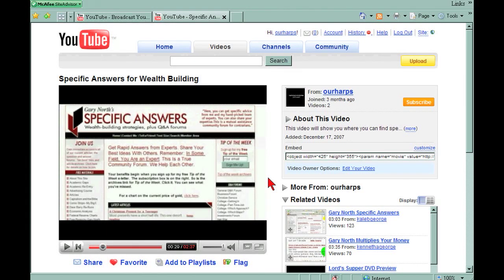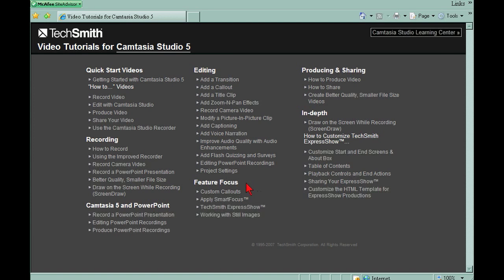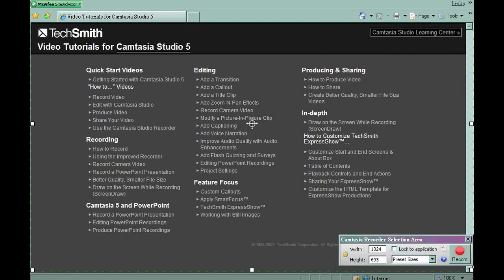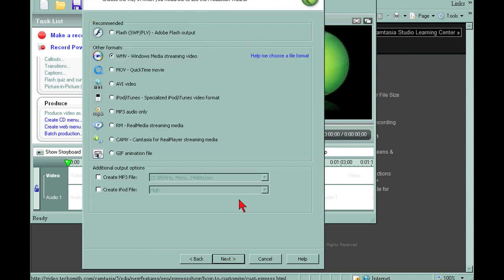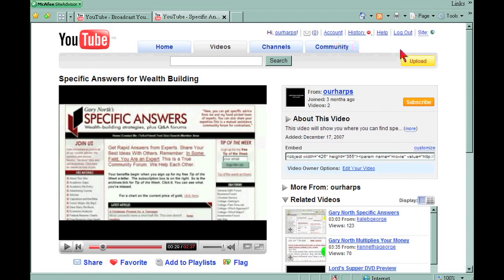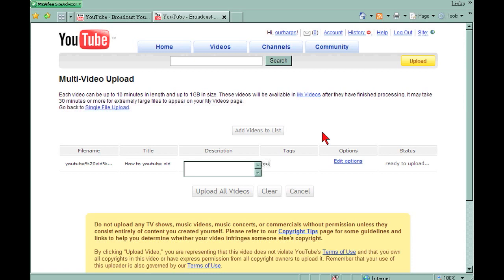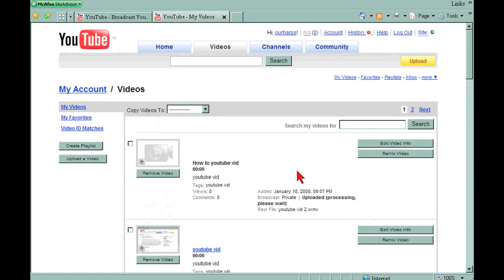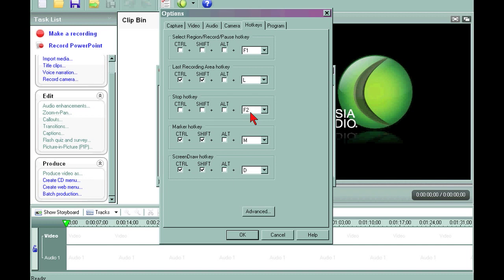How to use Camtasia Studio 5 to create video ads for youtube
This video will show you how to create a video using Camtasia Studio 5, and then upload it to youtube.